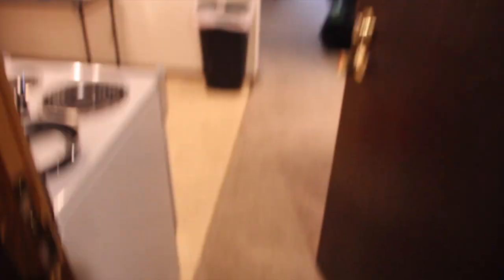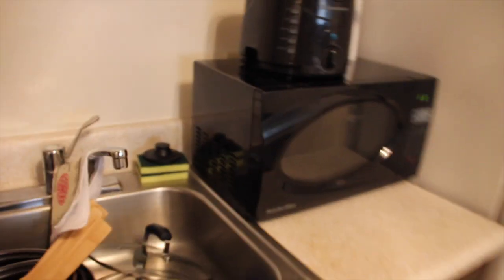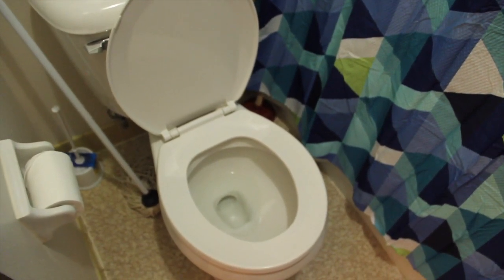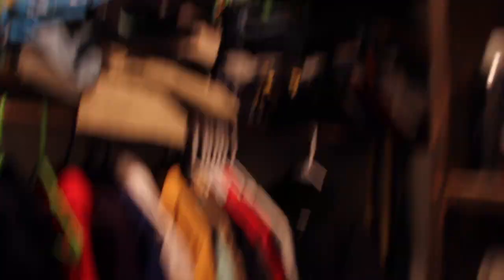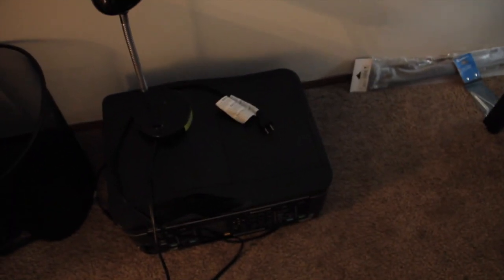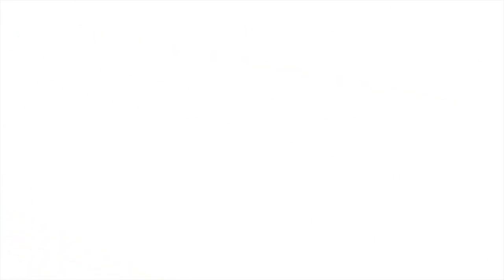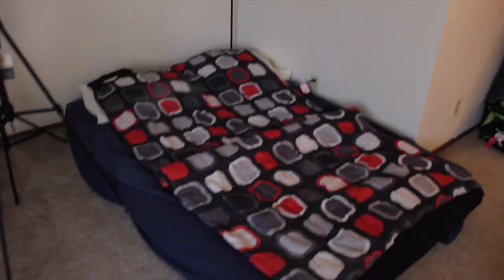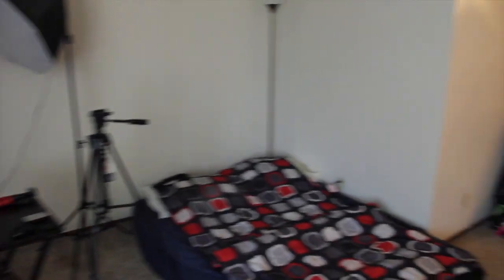COLLEGE APARTMENT MOVE IN DAY VLOG!!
I finally moved out of the house and i'm on my journey to start a new life and adventure

 🔥GRIND TO 1 MILLION!!!🔥
📸Instagram & Twitter🐥: Kvngbrando
Intro/Outro: Jaden Smith Fallen
Camera: Cannon 60D
Editing Software: Imovie & Premiere Pro